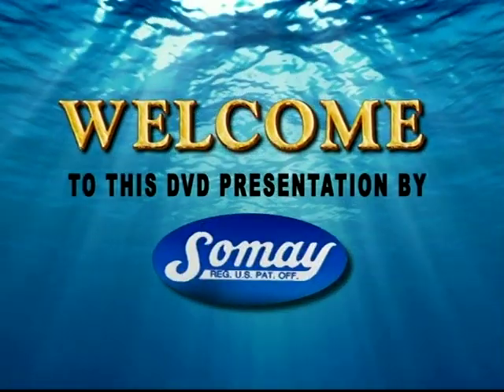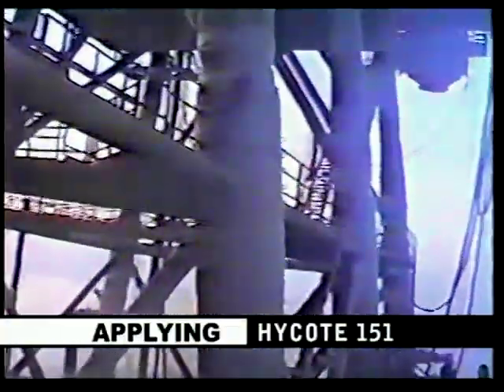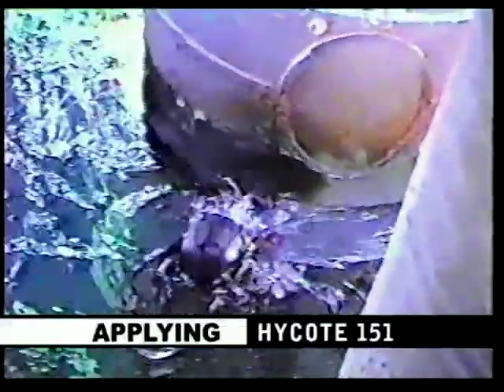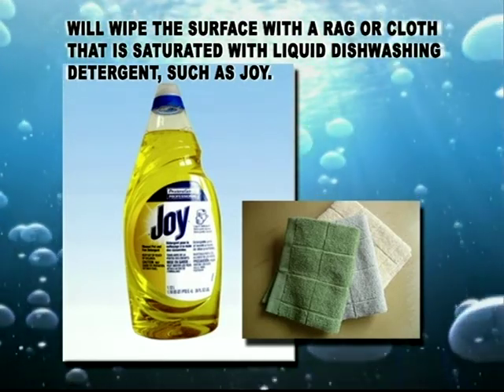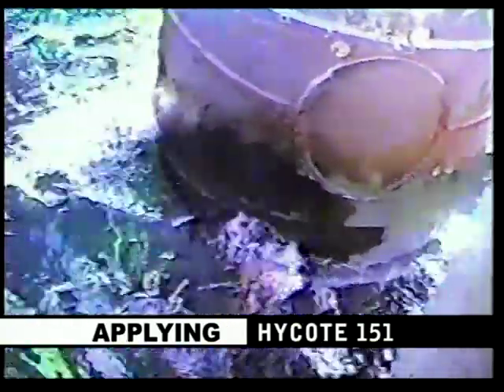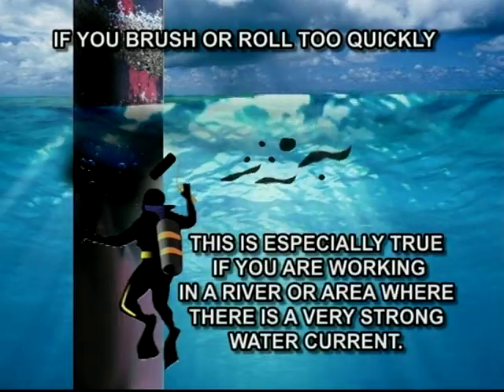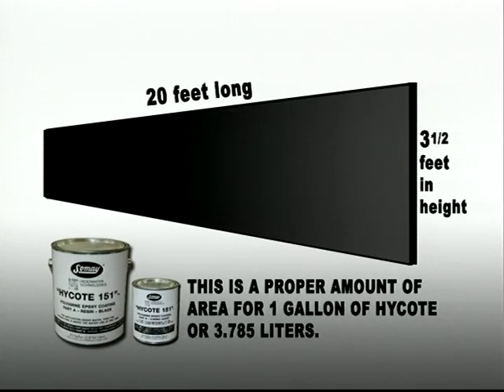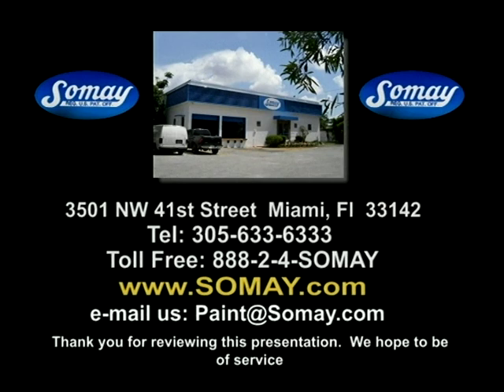Somay Underwater Paint - Hycote 151 Polyamine Epoxy Coating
The Proven In Water, Underwater Coating That Can Be Applied In Water, Underwater, Through the Splash Zone and Above the Water Line .
At One Time.

SOMAY "HYCOTE" 151 is a unique two-part polyamine cured epoxy resin system that can be successfully applied in fresh and seawater, as well as in air, above and below the water line and through the splash zone, at one time, regardless of relative humidity.